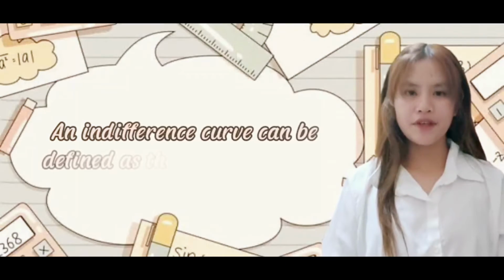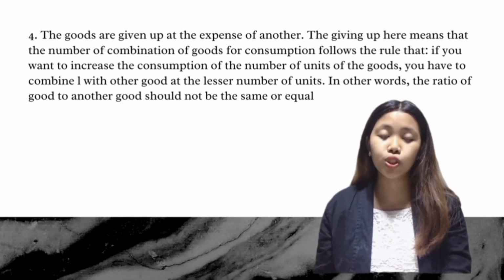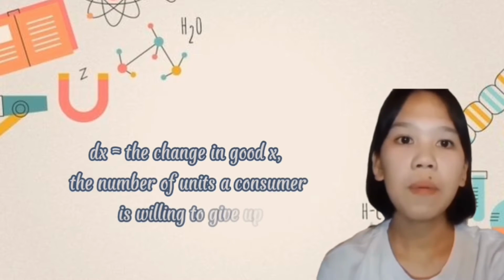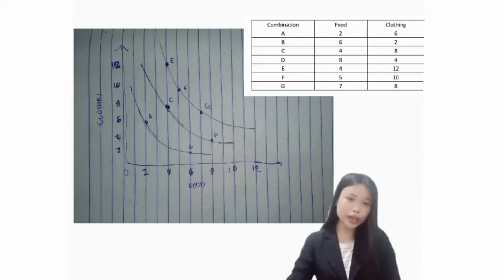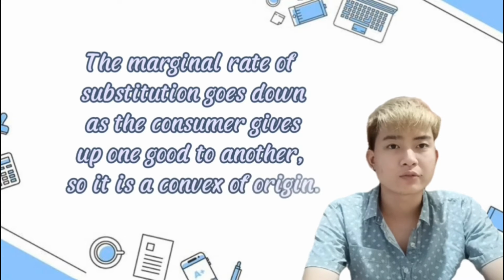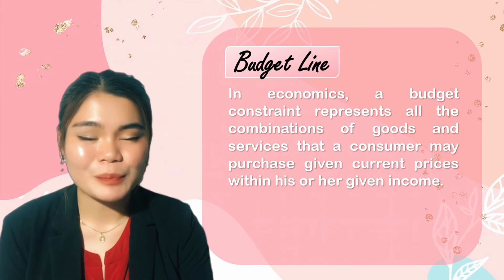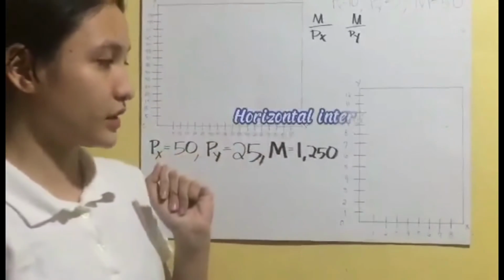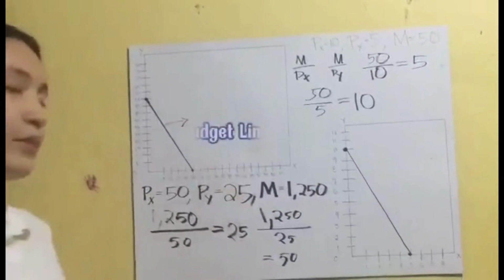PERFORMANCE TASK IN BAM 040 | GROUP 1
Topic: The Indifference Curve Approach and Budget Constraints

Group 2

Leader: Jenny M. Dela Rosa
Members:
Aprilin Esteban
Christine Nicole Dela Cruz
Rochelle De Gracia
Laiza Amurao
Jessa Benamer
Nikki Shane Cagayan
Cathy Garcia
Bienne Flores
Jan Vincent Chuidan